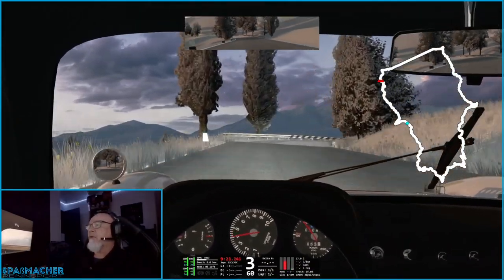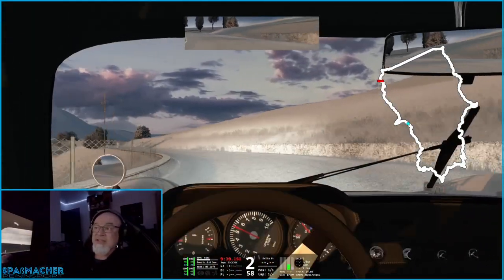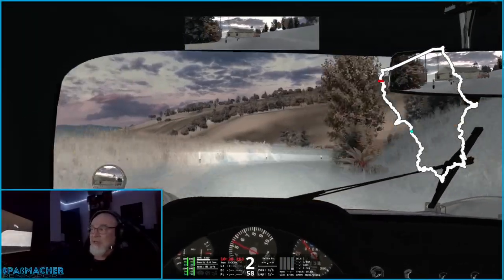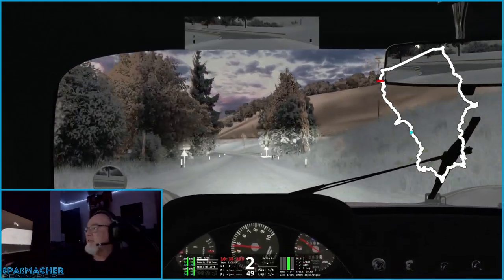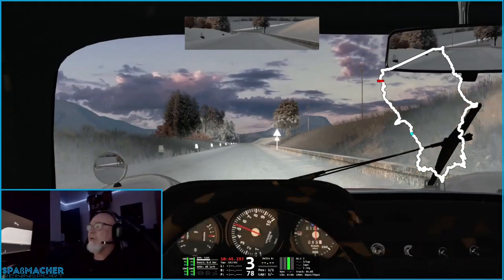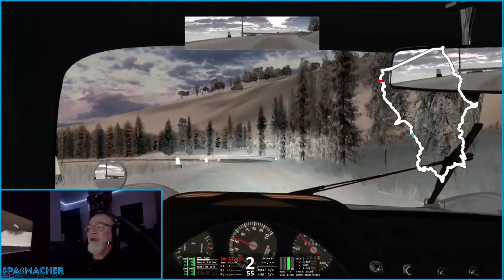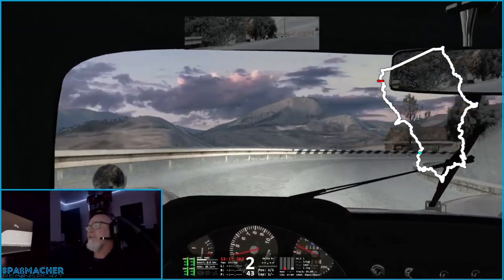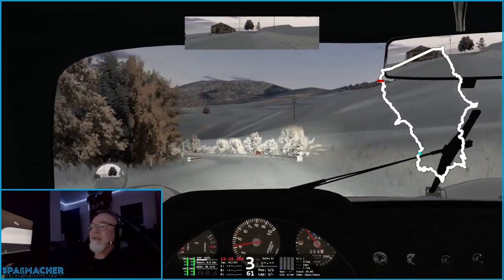Highlights of AC Targa Florio drive in Porsche 904/8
AI selected highlights compilation from my drive of the Targa Florio 72 km circuit in a Porsche 904/8.